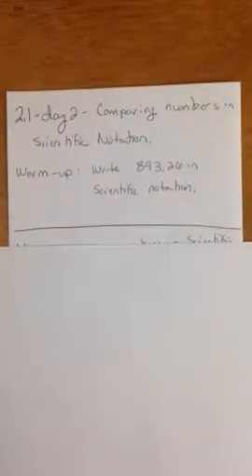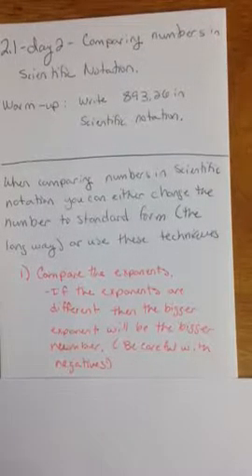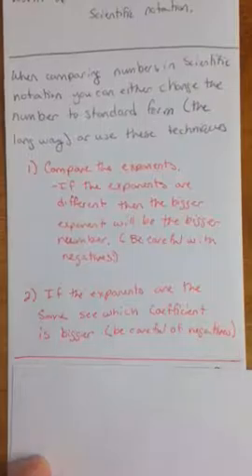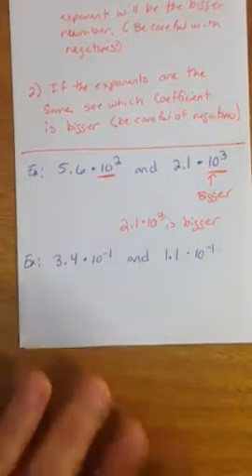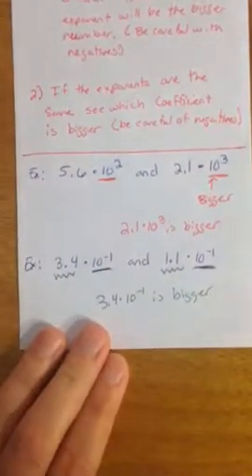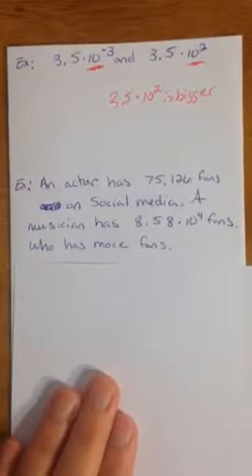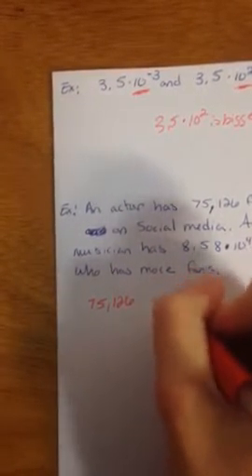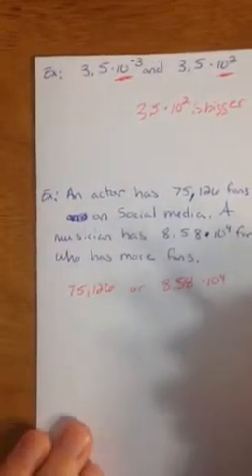2.1 day 2 comparing scientific notation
It misses the last part of the video so there is a one minute add on